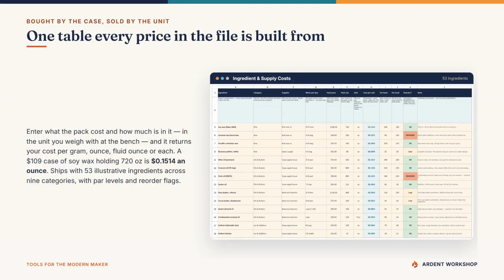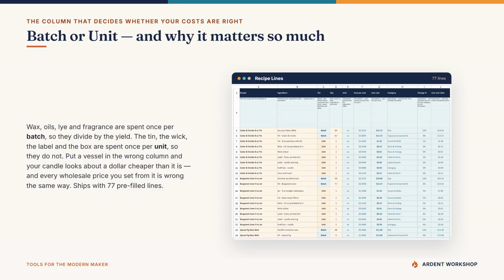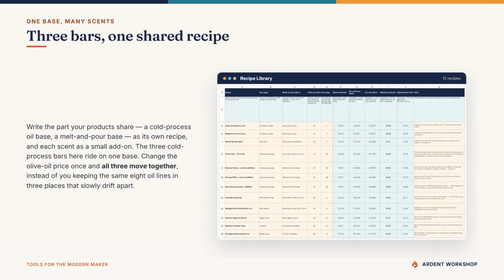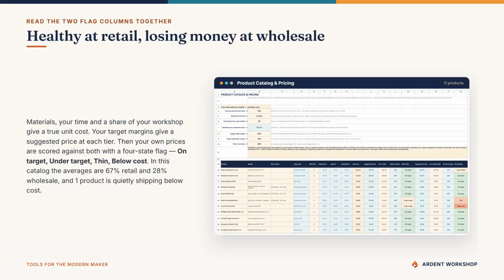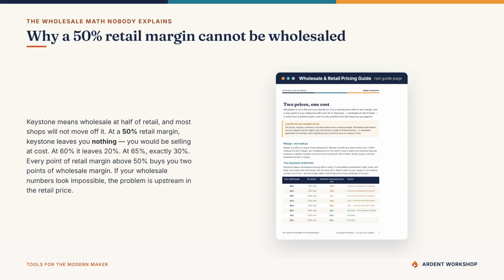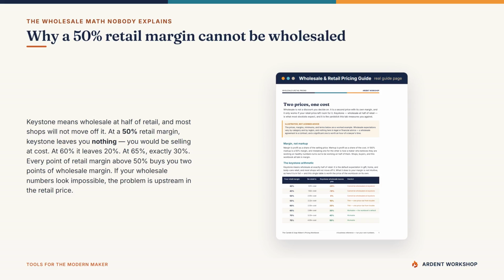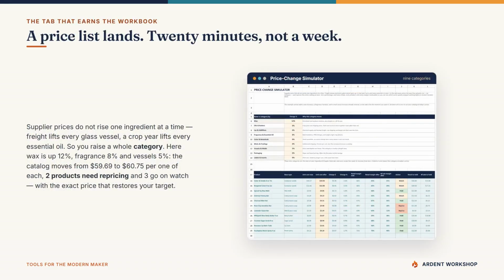Candle & Soap Pricing Spreadsheet: Reprice Your Whole Catalog When Ingredients Go Up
Change one supplier's pack price and your whole candle, soap, and bath-and-body catalog reprices itself — at retail and at wholesale. This is a walkthrough of the Candle & Soap Maker's Recipe, Repricing & Wholesale Workbook: one ingredient table, a bill of materials that knows what a batch consumes versus what a unit consumes, and a simulator that raises a whole ingredient category the way price lists actually arrive.

CHAPTERS
0:00 The problem: a supplier price list just landed
0:22 One ingredient table — pack price becomes a cost per unit
0:52 Batch or Unit: the column that decides whether your costs are right
1:24 Shared base recipes — three bars, one oil base
1:52 True unit cost: materials, your time, your overhead
2:18 Retail and wholesale margin side by side
2:44 The keystone arithmetic nobody explains
3:08 The Price-Change Simulator: reprice the whole catalog at once
3:38 What's in the download

A $109 case of soy wax holding 720 oz is $0.1514 an ounce. Enter that once, and every recipe, every product, and every margin in the file is built from it. When the wax invoice goes up 12%, you type 12% in one cell — not into eleven products.

The bill of materials marks every line Batch or Unit. Wax, oils, lye and fragrance are spent once per batch, so they divide by the yield. The tin, the wick, the label and the box are spent once per unit, so they do not. Putting a vessel in the wrong column is the most common costing error in handmade pricing, and it always makes the product look cheaper than it is.

Several products can share one base recipe. In the worked example, three cold-process bars ride on one shared oil base plus their own small scent add-ons — so an olive-oil price change moves all three at once.

Then it prices at both tiers from the same cost, with a four-state verdict per product: On target, Under target, Thin, or Below cost.

THE KEYSTONE MATH

At a retail margin of R, keystone wholesale (half of retail) leaves you one minus twice one-minus-R. At a 50% retail margin that is zero — you would be selling at cost. At 60% it is 20%. At 65% it is exactly 30%. Every point of retail margin above 50% buys you two points of wholesale margin, and nothing below 50% can be wholesaled at keystone at all. If your wholesale numbers look impossible, the problem is upstream in the retail price.

IN THE DOWNLOAD

An 8-tab workbook, a one-click native Google Sheets copy, and five PDF guides — a Start Here guide, the Costing & Repricing guide, the Wholesale & Retail Pricing guide, a Unit Conversion & Costing Reference, and printable pricing sheets. Pre-loaded with a complete worked example: 53 ingredients, 77 recipe lines, 12 recipes, 11 products. Nothing is blank when you open it.

Works in Excel, Google Sheets, and LibreOffice Calc. It's a file you keep — no subscription, no login, no monthly fee.

WHAT IT DOESN'T DO, ON PURPOSE

It doesn't keep production records — no pour dates, lot codes, cure-ready dates or wick tests. Two companion workbooks already do that job, and the download links them. It also doesn't rebuild free tools: fragrance load, lye and saponification, wick sizing, and a buyer-facing wholesale line sheet are all free and ungated elsewhere, and the download points you at them.

Every figure shown is illustrative. This is a costing and pricing framework, not tax, accounting or legal advice, and not formulation, safety or compliance guidance — run every cold-process recipe through a lye calculator before you pour.